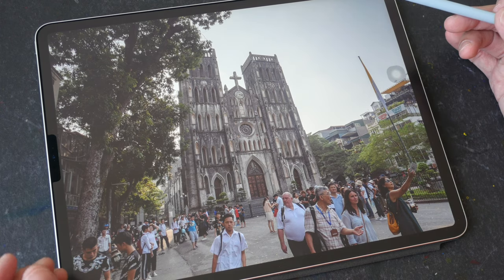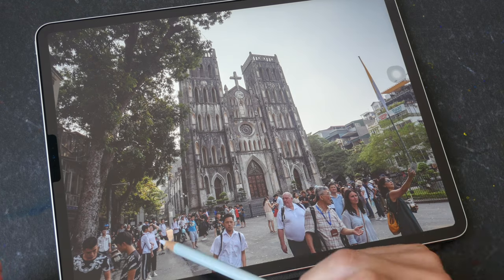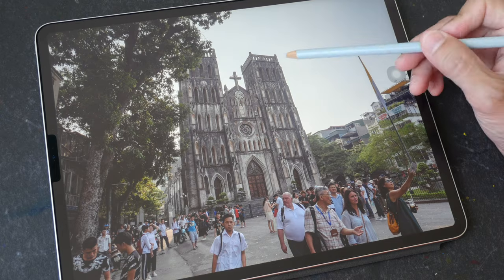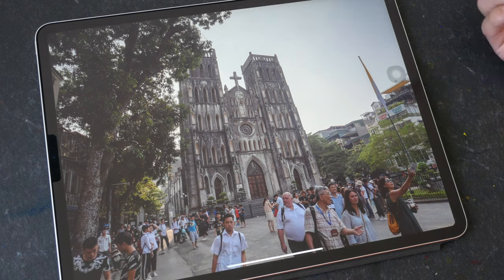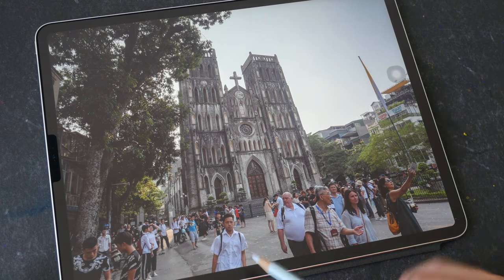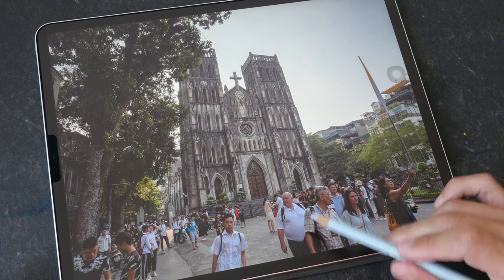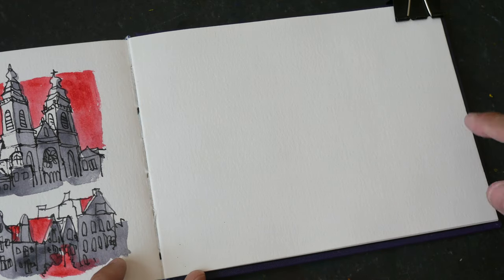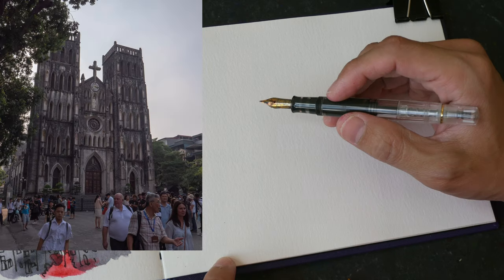St. Joseph's Cathedral sketch tutorial (timelapse)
That's the St. Joseph's Cathedral in Hanoi, Vietnam. Tools used are Pelikan M200 with SketchINK, QoR Nickel Azo Yellow (PY150), Quinacridone Magenta (PR122), Old Holland Cobalt Blue Deep (PB74) and Phthalo Turquoise.